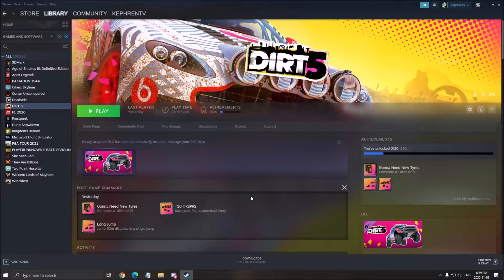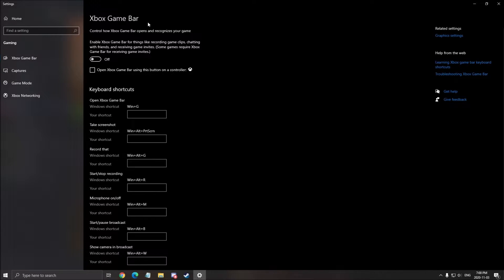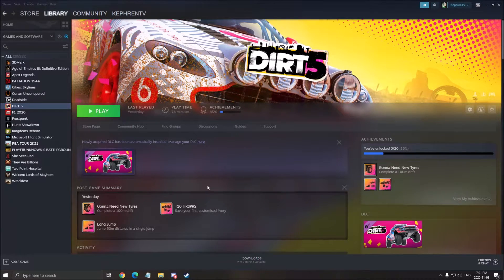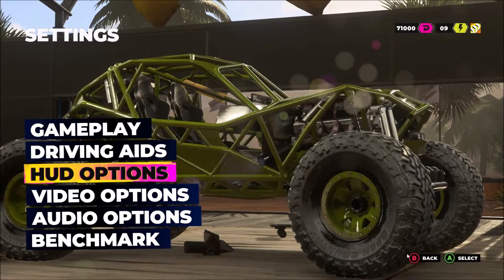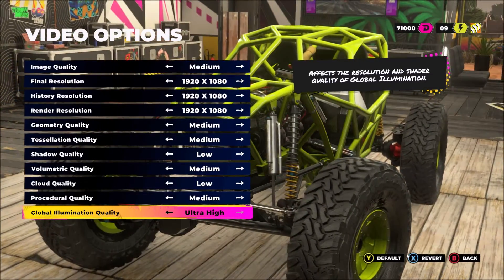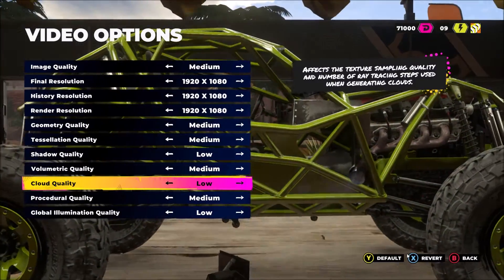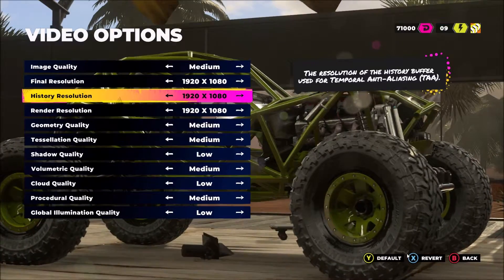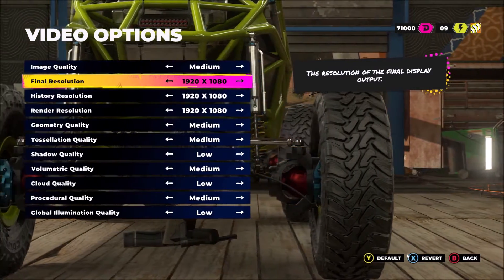Dirt 5 - How to BOOST FPS and Increase Performance on any PC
This is a simple tutorial on how to improve your FPS on Dirt 5. This guide will help you to optimize your game.

This video will teach you guys how to optimize Dirt 5 for the best increases possible to boost fps reduce lag stop stuttering fix spikes and improve visuals within Dirt 5.

My Configuration:

CPU: Ryzen 3900x
GPU: Nvidia EVGA 2070 Black Gaming 8 gig
Ram: 32 GIG DDR4 3600mhz
Headset: Hyper X Cloud 2
Headphone: Sennheiser HD 599 Special Edition
Microphone: Blue Yeti
Keyboard: HyperX Alloy origins core
Mouse: Glorious Model o-
Mousepad: Corsair Vengeance MM200 Wide edition
Camera: Logitech C920